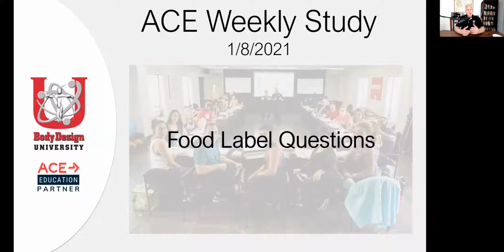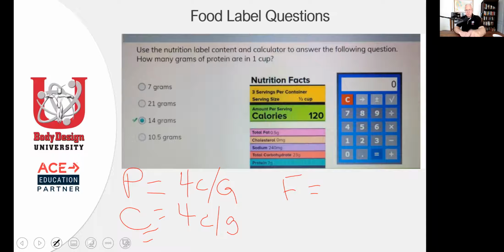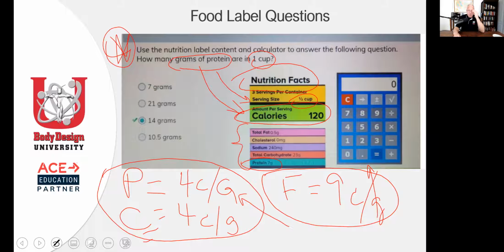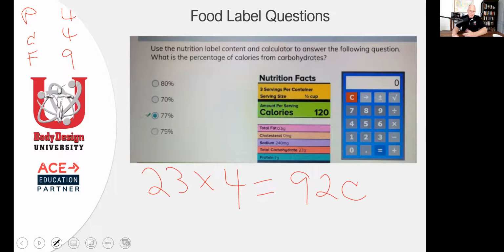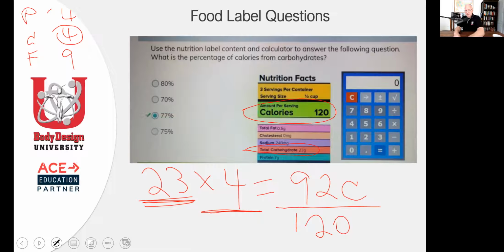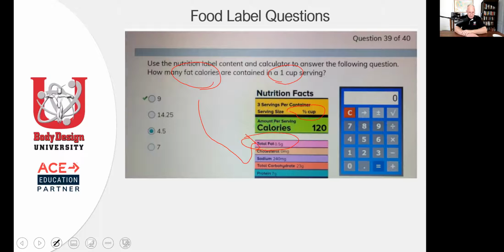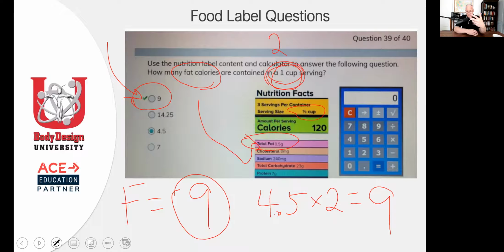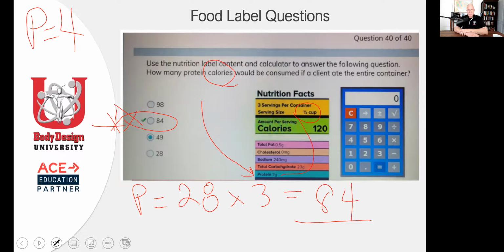ACE Exam Study: Food Labels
Prof. Doug Blake from Body Design University is here to explain Food Labels in this ACE Study Session!